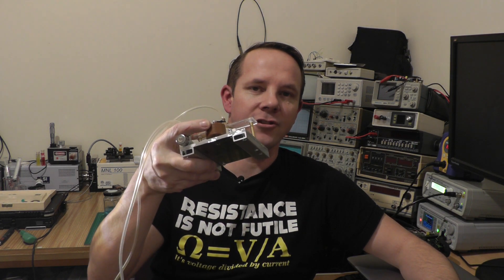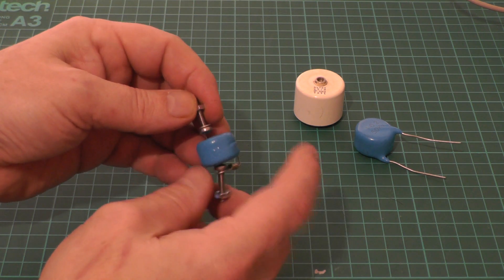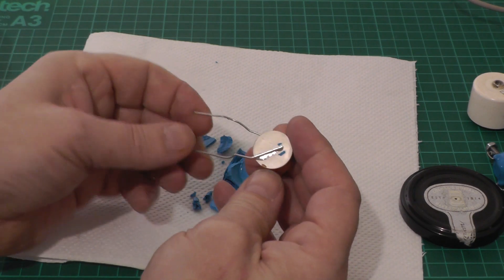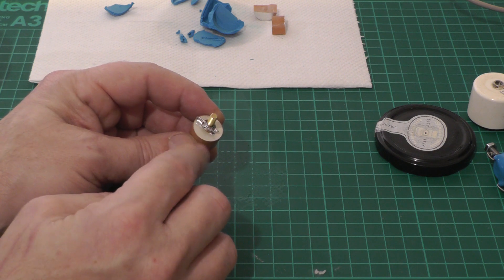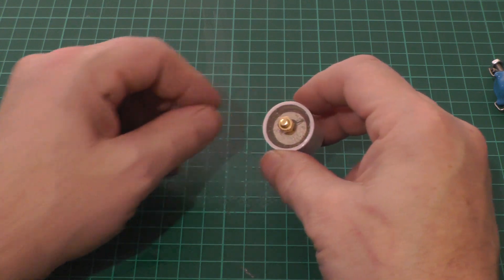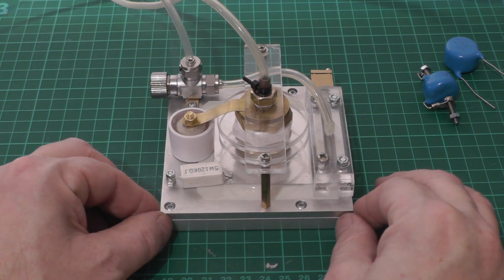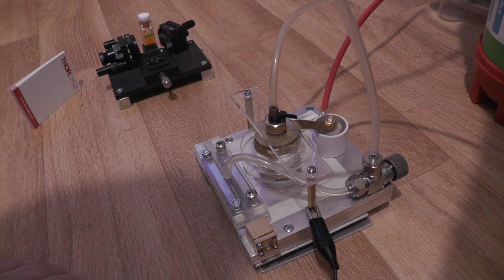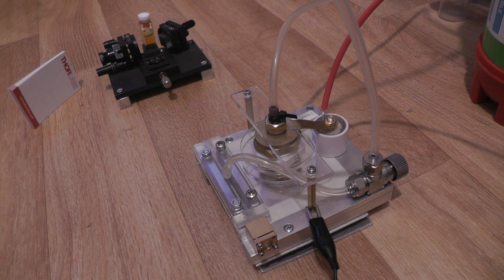Wire Ended to Doorknob Capacitor Modification (Inexpensive Nitrogen Laser Capacitors! (Part 2))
Episode 18

This is a quick follow up video to "Inexpensive Nitrogen Laser Capacitors!"
I convert wire ended capacitors to Doorknob Capacitors and try them in the Nitrogen Laser.
Thanks for the suggestions from the previous video!